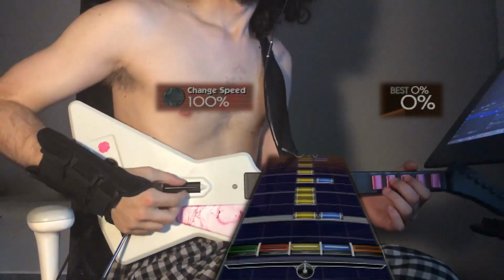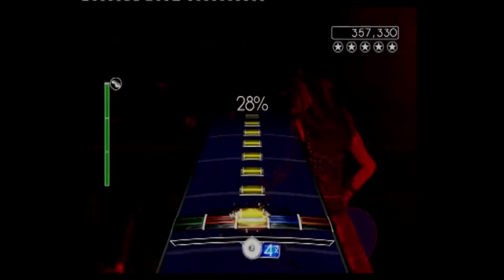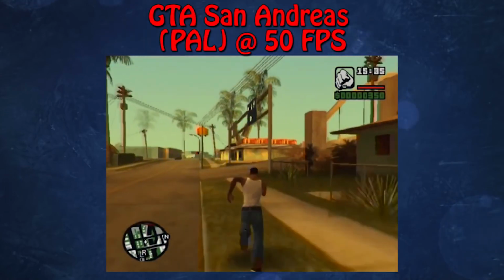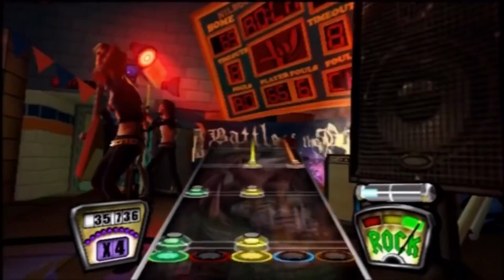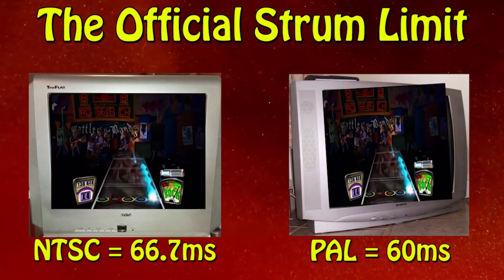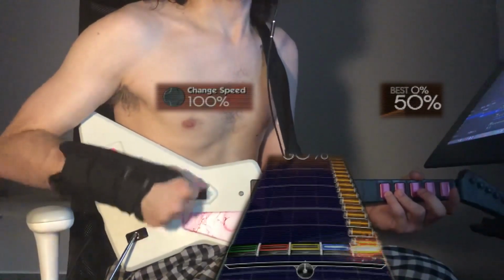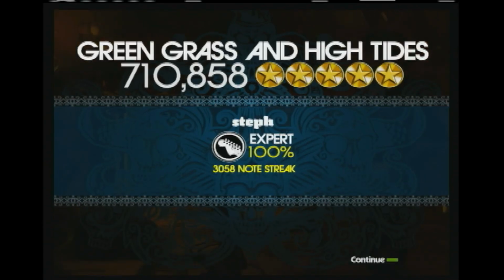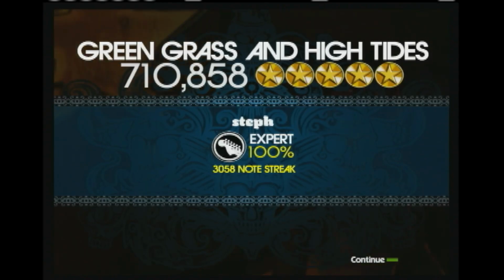RB1: (FIRST EVER) Green Grass And High Tides FC on NTSC!!!!!!!!!!!!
actually my best FC PERIOD. After a straight month of attempts only 1 reverse choke and only 1 run past 2E. getting a run up to 2E is very fucking annoying because the song is so long and so god damn slow holy shit pump me up with amphetamines so I dont fall asleep and fucking miss before 2e for the 100th time.

I was so nervous after 2E I dont think ive ever been that nervous in a video game before I straight up was losing my shit and having an autism freakout for 5 mins I could not understand fucking anything and was shaking for 2 hours lmfao. Imagine how you would feel doing countless runs of GGAHT's for a month and the ONE time you get a run past 2E is an FC. Ive never ever cried from this game out of anger I dont get smash mad but holy shit I couldn't hold in my tears of joy It felt so cathartic to cry after getting fucked by this song every single day my asshole is still sore and its not IBS This time.

and this is the second time I had my dad come in a take a picture of me in front of the stats screen because i'm insanely proud of myself for even attempting this and thank fucking god for Arduino guitars dude without Arduino being a thing on console I would NOT have went for this. even getting a 2E FC on an Arduino is really hard the most I was able to get in a row was 3x's in a row and a couple of 2x in a row.

for those who havent played RB1 at all I really suggest you try this on NTSC if you live in the US or have a US region xbox. my first 2E FC on this game took me 3 hours how fuck I got it in a run is mind baffling. I will still probs be the only person to FC this on NTSC and honestly that should be the case grinding this sucks. Ive probs lost brain cells and years of my life from needless BS in this song lmfao

now that this song is done RB1 has now been FGFC'ed on NTSC. now I just need to FC every other song in RB1 and get the first ever 1 person FGFC which Ill do soon.

now if anyone says its not possible than you can just show them this video lmfao. now that GGAHT's is done I really would like jnack to see about making Rb1DX cause I love RB1 alot but seriously FUCK the strum limit I have the right to say that now. defo want to look into EJN next but probs not for abit need to mentally prepare for a grind like that. (atleast its shorter)

Timecodes

0:00 - Intro Explanation on why this is a first ever FC

3:31 - 2E FC 3X in a Row on NTSC WTF

5:08 - Green Grass And High Tides FC on NTSC

15:13 - FC Reaction

20:30 - Showing its on NTSC but failing misrably and just showing the two xbox's and the one I FC'ed it on.